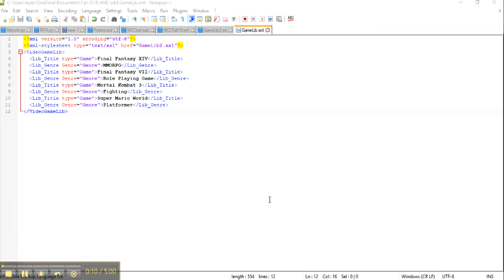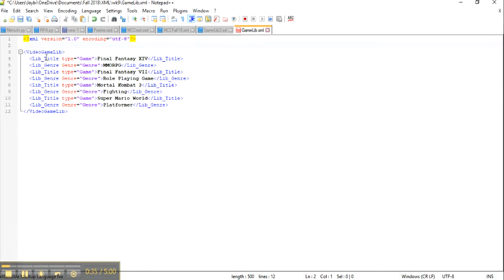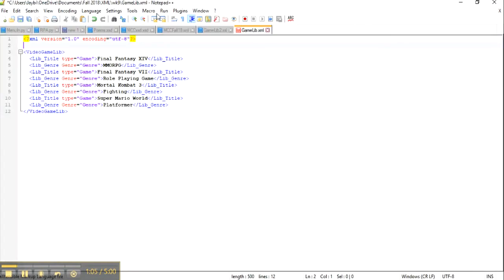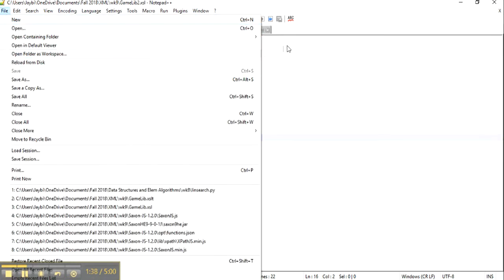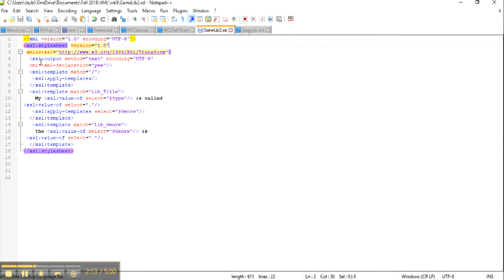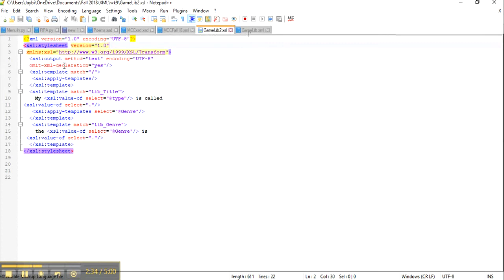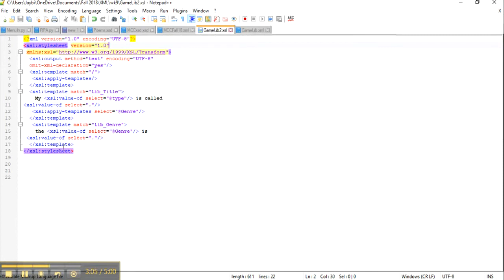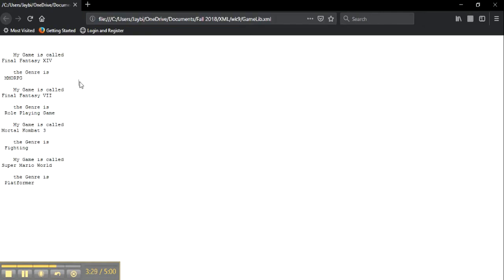Week 9 XSLT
XSLT Transformations